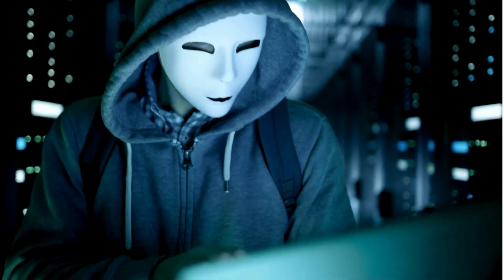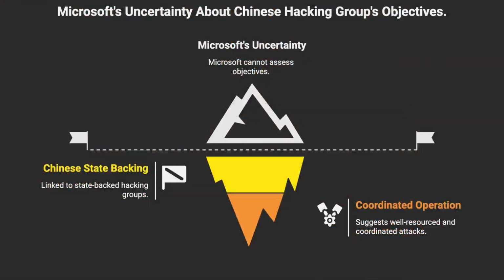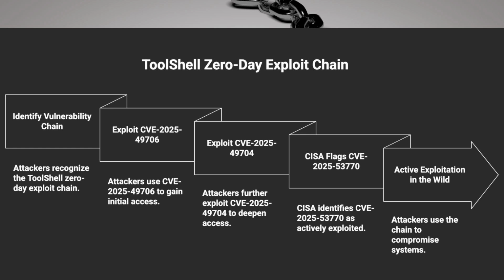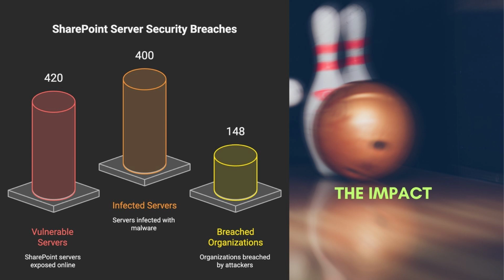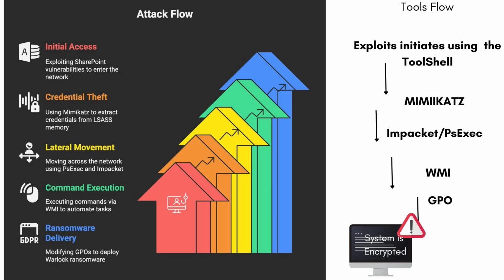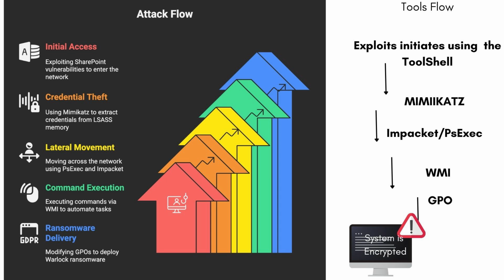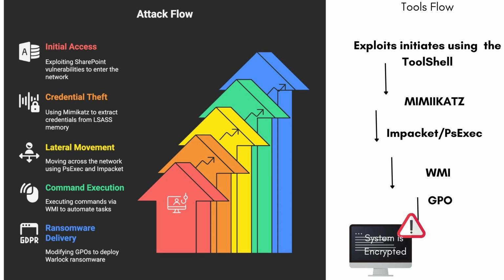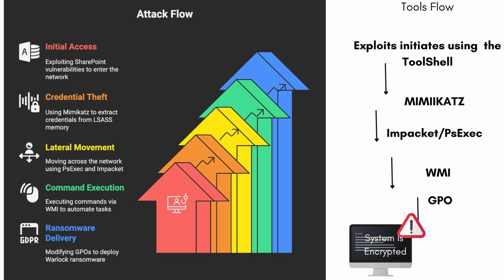How Ransomware Gangs Are Hacking Microsoft Sharepoint 2025 Servers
In this critical security briefing for July 2025, we are breaking down an active threat targeting Microsoft SharePoint servers. Threat actors are exploiting a major server vulnerability to bypass authentication, take full control of systems, and deploy devastating ransomware.

This video provides a concise, no-nonsense analysis of the entire cyber attack chain. We cover the specific vulnerabilities (CVE-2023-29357 & CVE-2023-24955), the tools and techniques used for intrusion, and the immediate steps you must take to secure your IT infrastructure. This is essential viewing for system administrators, IT professionals, and anyone involved in information security.

✅ WHAT YOU WILL LEARN:
How the initial server exploit works.
 The step-by-step pattern of the ransomware attack.
The key indicators of compromise (IOCs) to hunt for.
Your immediate action plan for patching and defense.